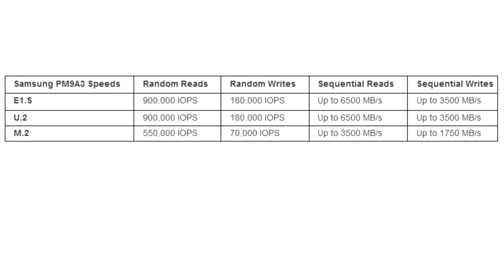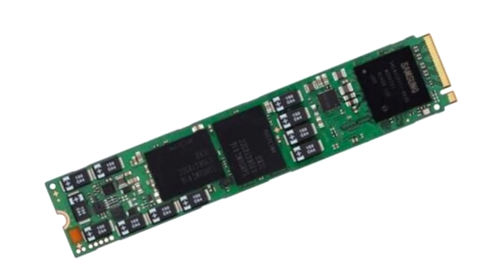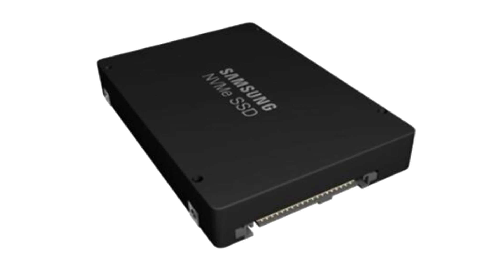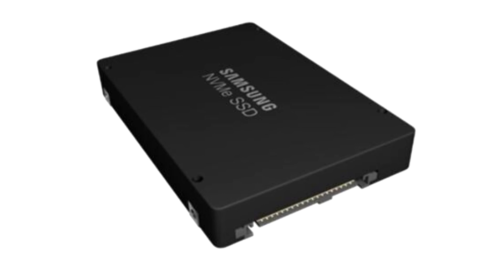Samsung Unveils Innovative Storage Technology at OCP Virtual Global Summit